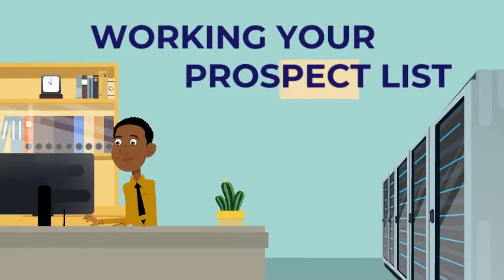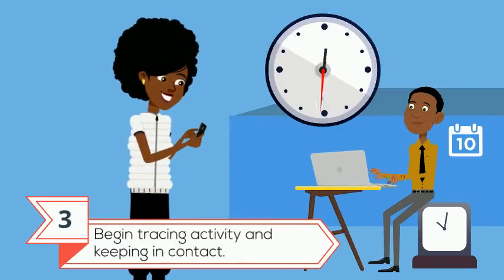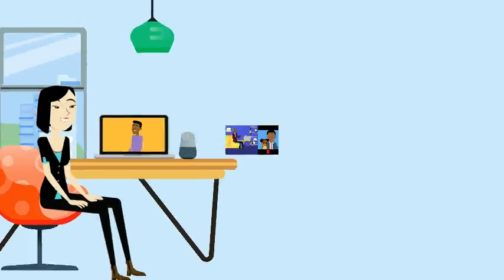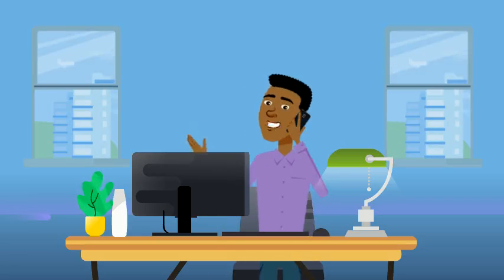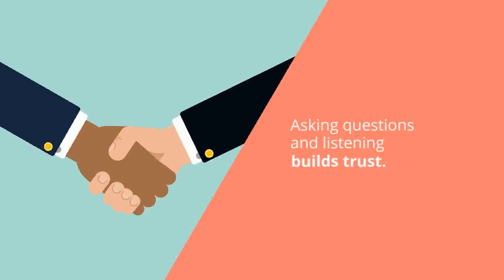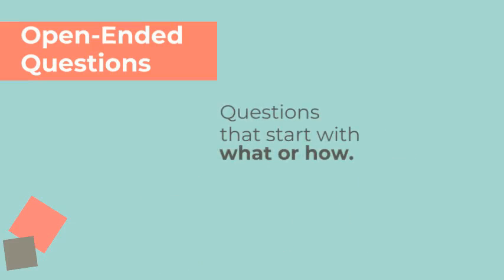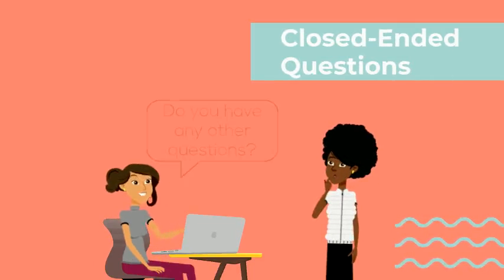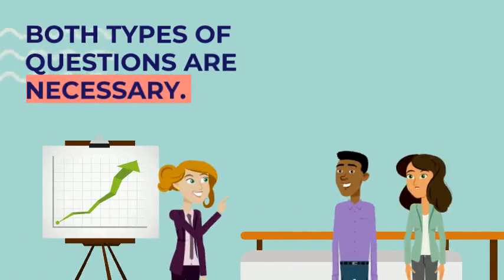Working Your Prospect List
Prospects are all around you. They are relatives, friends, members of professional organizations, other parents, and neighbors.  In this video we help you identify those who may be interested in your product or service by asking different types of questions.